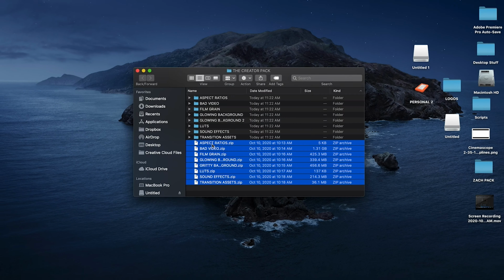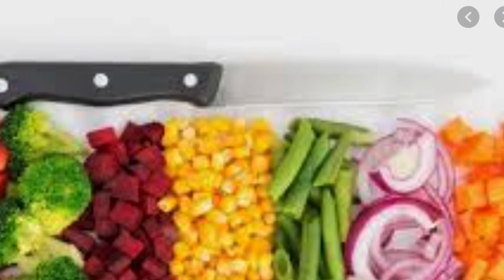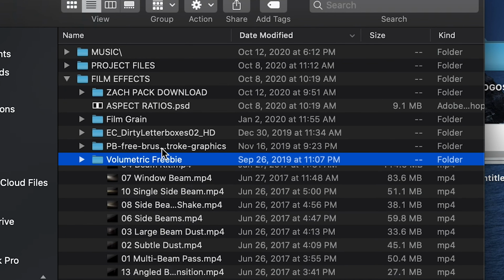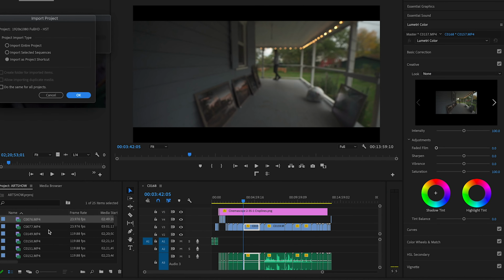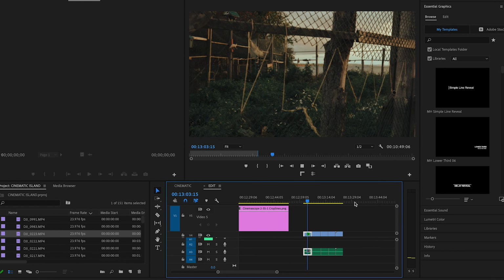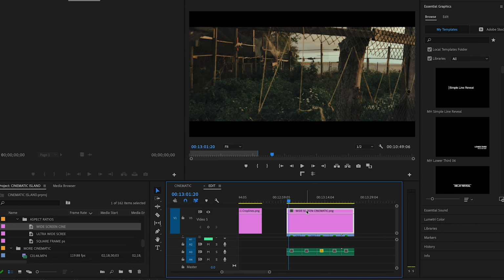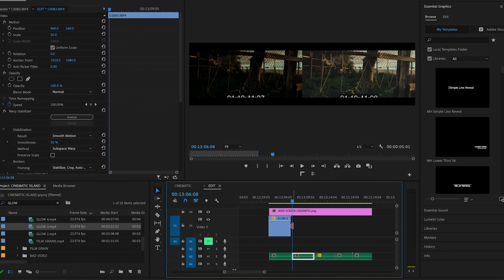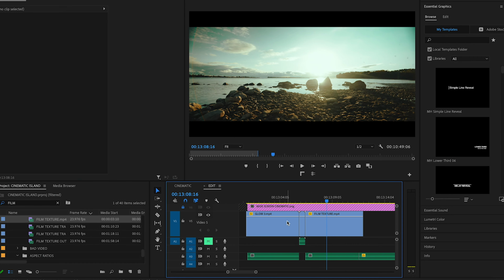this 1 editing HACK changed EVERYTHING | HOW I EDIT VIDEOS IN A DAY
Here's how I edit all my youtube videos in less than a day!

GEAR IN THIS VIDEO:
⚡️ MAIN CAMERA
⚡️MAIN LENS (B-CAM)
⚡️ TALK TO CAMERA LENS (A-CAM)
⚡️C - STAND YOU NEED
⚡️LAV MICS
⚡️SMALL LED